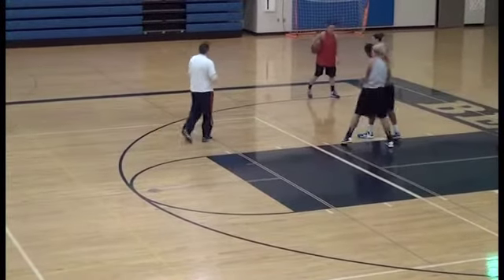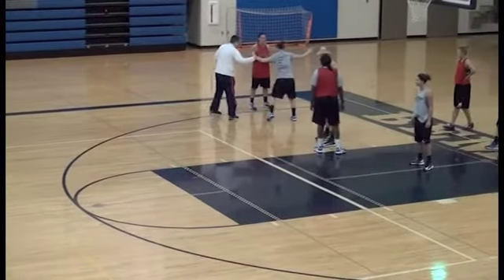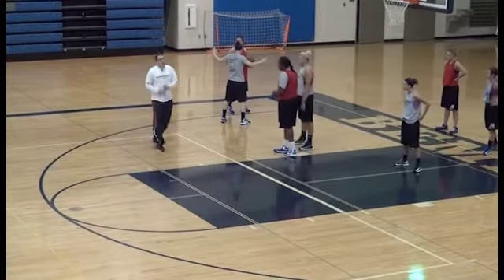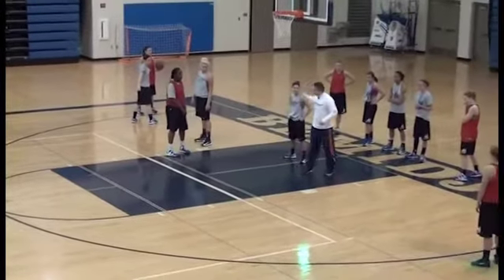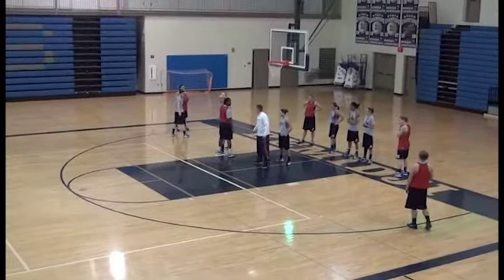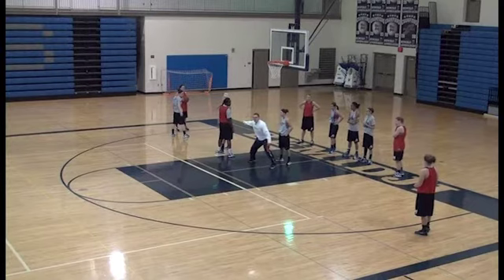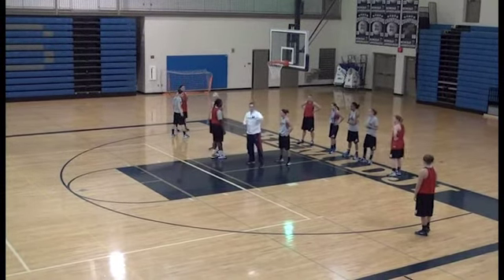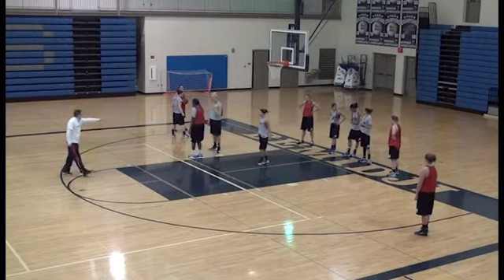3 on 3 Defense (McLean) Video Youtube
3 on 3 Teaching Man To Man Defense Into Transition Part 6 (McLean) Video Youtube